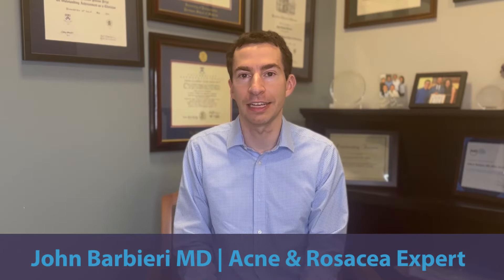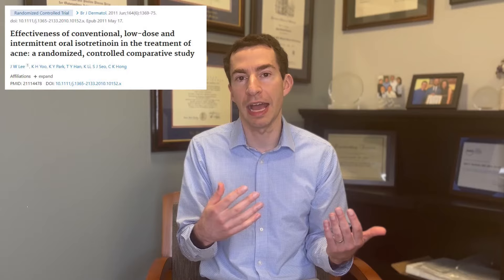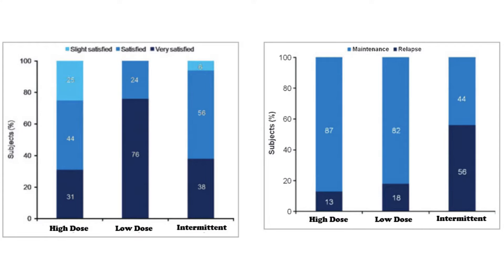How to choose the right dose of Accutane (isotretinoin) | Dermatologist and acne expert explains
I'm John Barbieri, MD, a board-certified dermatologist and acne expert at the Brigham and Women’s Hospital and Harvard Medical School. In this video we will discuss how to choose the best dose of isotretinoin and for how many months to treat. By thoughtfully individualizing dosing regimens, we can improve long-term clearance outcomes and minimize side effects.

X/Instagram/Threads: @DrJohnBarbieri